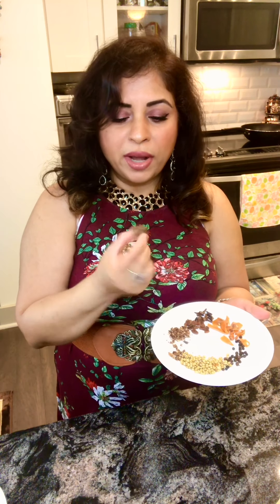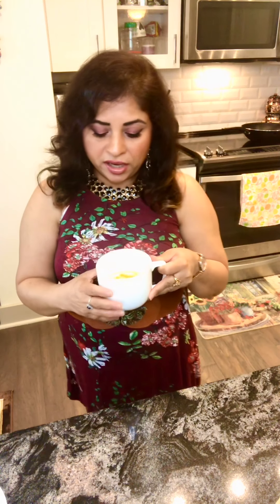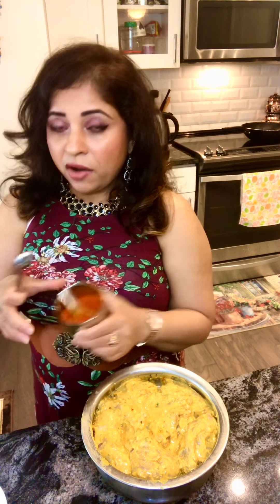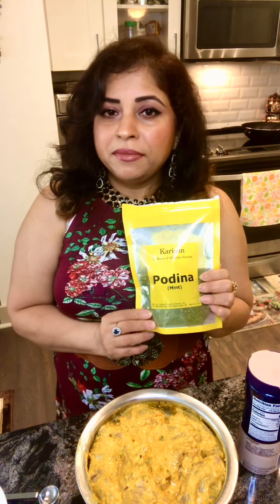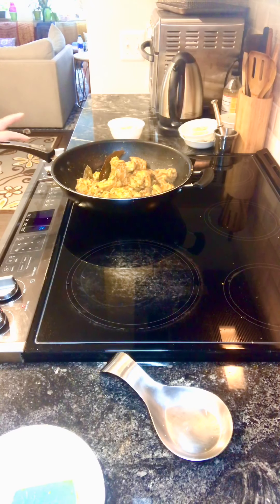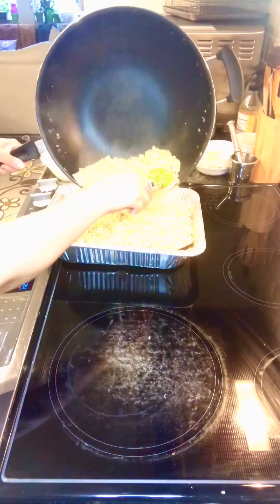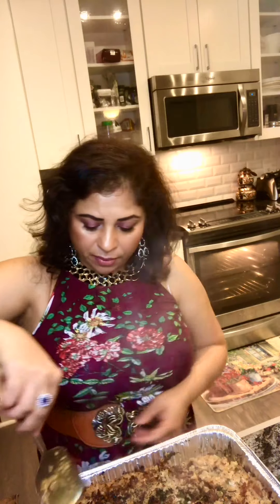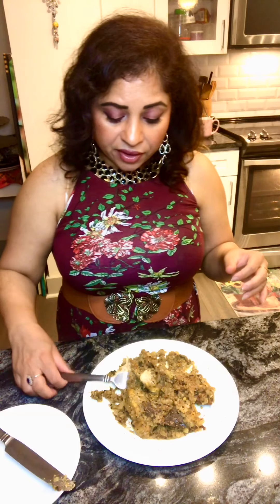KETO || LOW CARB CAULIFLOWER RICE CHICKEN BIRYANI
Ingredients:

Dry spices:
1 1/2 mace broken
8 cloves whole
1/2 whole nutmeg slightly broken
1/4 tsp pepper corns (12-14 corns)
1 tsp whole coriander seeds
3- 4 3 inch small bay leaves
1 inch cinnamon stick broken
5 whole cardamoms

chicken Marinade :
10 chicken thighs (only) with bone in,cut into half (makes 20 pieces)
1/2 tsp turmeric power
1/2 tsp red paprika powder
1 big lemon juice squeezed
1-2 green chilies medium length (length wise cut in 4)
2 tsp salt (according to taste)
4 tbs Fage plain yogurt
1 pinch of saffron
1/2 tsp coriander powder
1/2 tsp cumin powder
1 tsp whole cumin
1 cut plum (optional)
Mix them all together and set aside in the refrigerator over night or for 2-4 hours.
Fry in 2 tbs butter and 2 tbs olive oil, all the dry spices and add in the marinated chicken.
Saute a bit and cover cook on high flame for 10 mins. Reduce the liquid on high flame without lid about another 10 mins.
chicken is done...

Biryani mixing:
In the above reduced chicken add the below
4 tbs of fried onions (store bought over the shelf one. This qty can be reduced if you are not too comfortable doing this in Keto diet)
2 tbs of dried mint leaves or a handful of fresh leaves finely chopped
2-3 tbs of chopped fresh coriander leaves
Pour it in a tray and set aside
6 tbs of melted salted butter to pour over the Biryani layering.

Cauliflower rice preparation:
2-3 big cauliflower heads chopped like big coarse cut, not too fine- (the chicken marinade can easily accommodate 3 big flowers of Cauli rice)
dry roast it in batches in a wok on high flame with a sprinkle of salt (not too much, the chicken already has it)
When a little roasted/browned and still looking dry remove it.

Biryani layering:
1/4 cup coconut milk with a pinch of saffron mixed and kept aside for 15-20 mins
Layer the chicken in the tray with cauliflower rice on top and pour around the melted butter over it. Make dents in the layered rice with a spoon in a few places around and pour the below mixture:
1/4 cup coconut milk with a pinch of saffron mixed and kept aside for 15-20 mins

Garnishing: Over the rice garnish with the below
1 tbs of fried onions
1 tsp of dried mint leaves (or a tbs of fresh chopped mint leaves)
1 tsp of chopped coriander leaves
1 tsp of pomegranate powder (optional)

Baking: Tightly seal the tray with aluminum foil and bake in the below 2 options:
Option1: 275 F for 2 hours and check after that if there is liquid outside, then blast it with no cover for 15 mins on 500 F
Option2: 400 F for an hour and check for liquids in the corners. If yes then bake for another 15 mins on 500 F no cover.

Note: Since no real rice is used, the bottom moisture does not dry up as it does with semi cooked rice layering. So the final 500 F blast for 15-20 mins is needed.